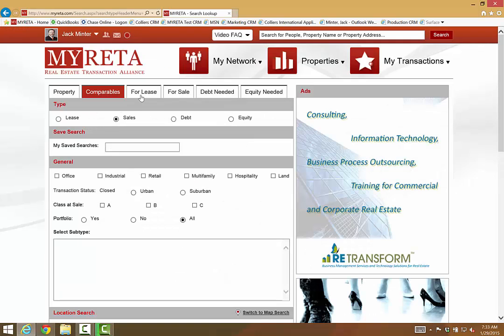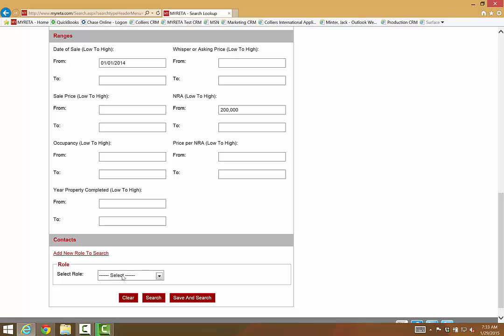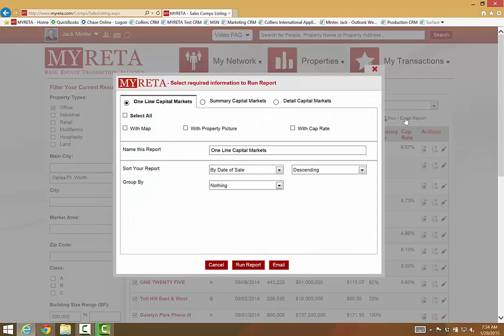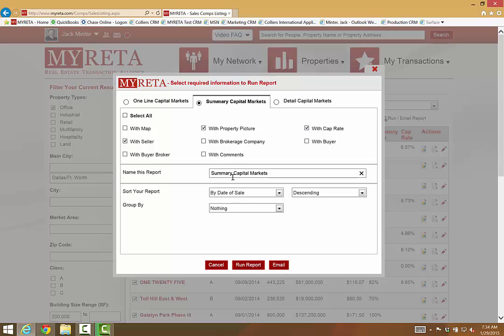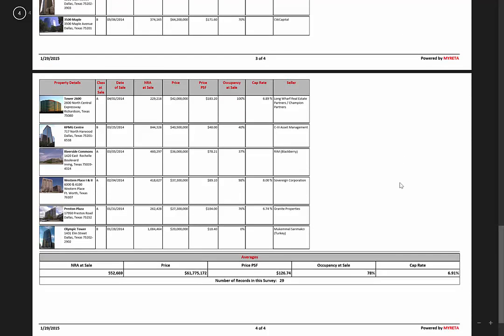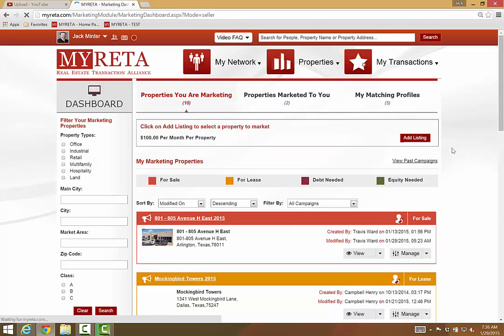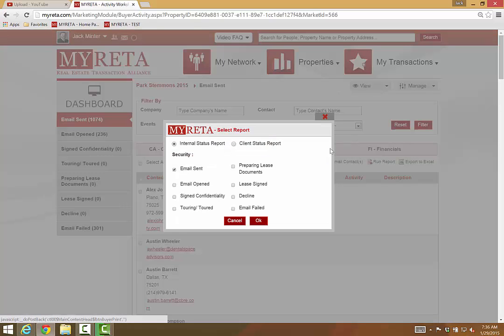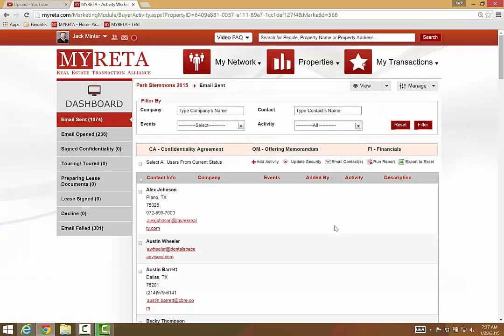Reports in MYRETA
Where and how to use the reports in MYRETA